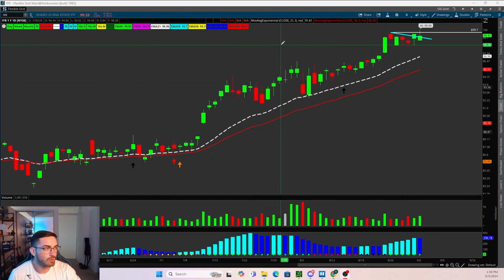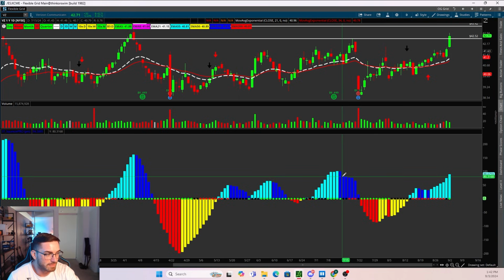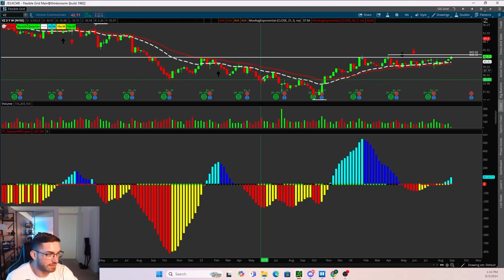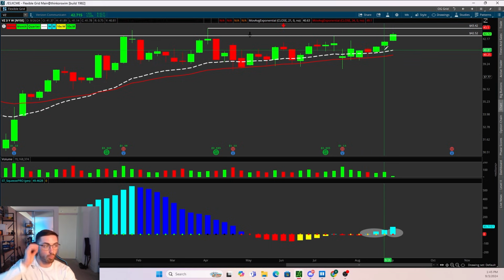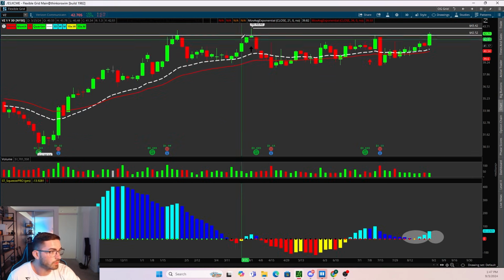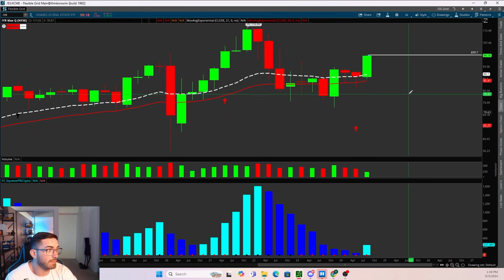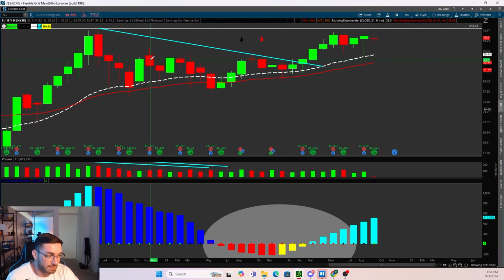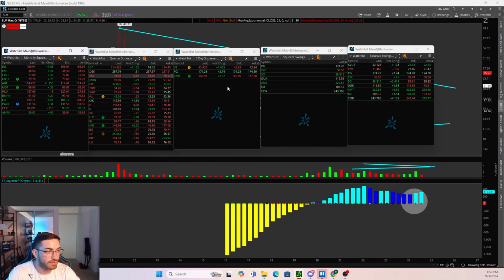The Only Swing Trading Strategy You Need To Make Money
In this Stock Market video I will be discussing my Swing Trading Strategy and how I Find Swing Trades